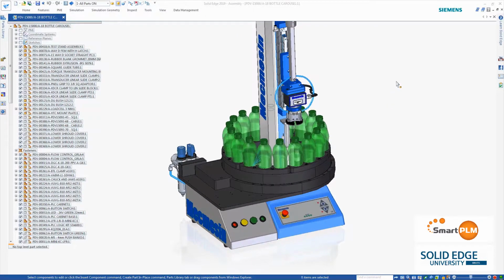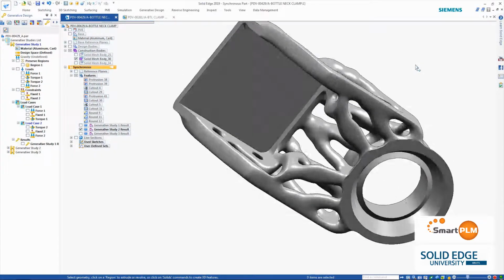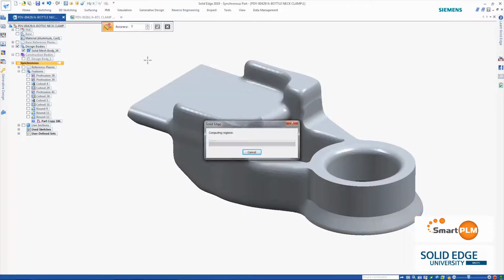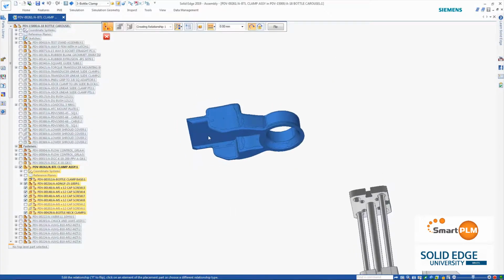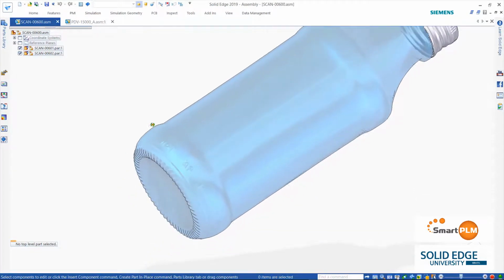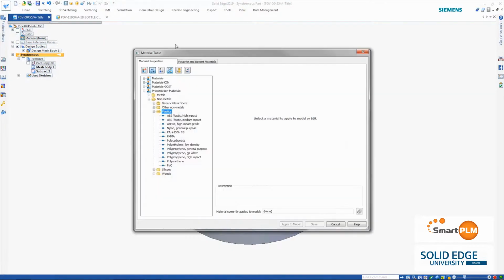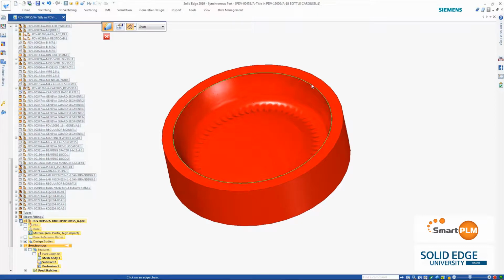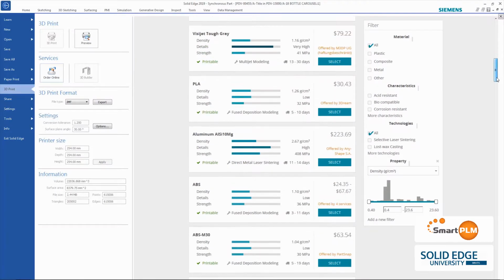Solid Edge - Generative Design, Engenharia Reversa e Impressão 3D